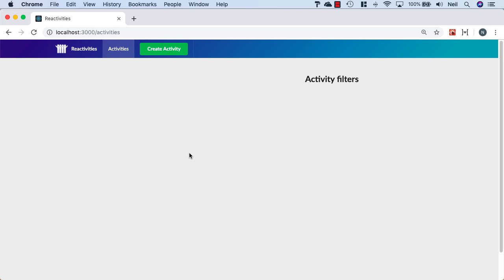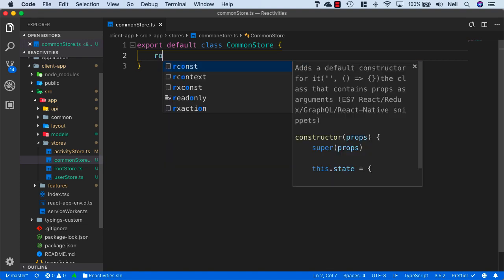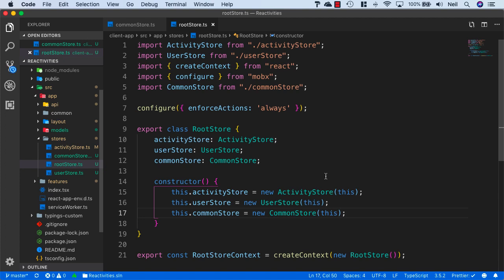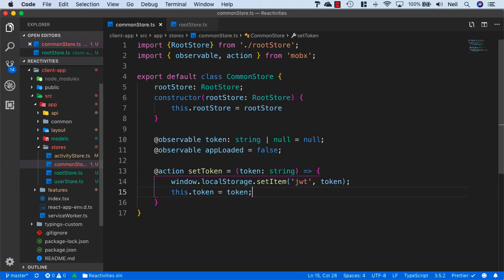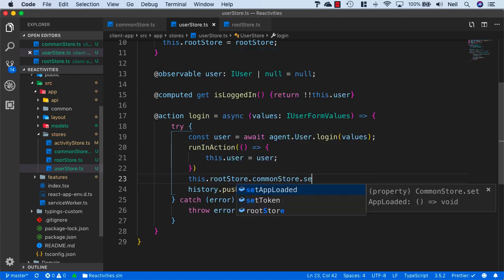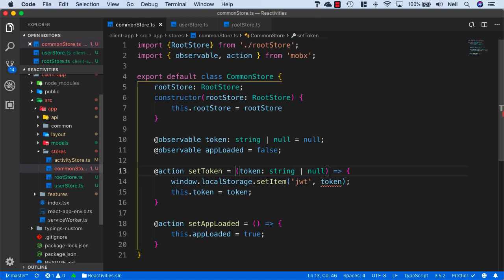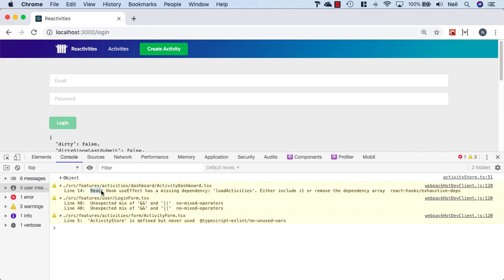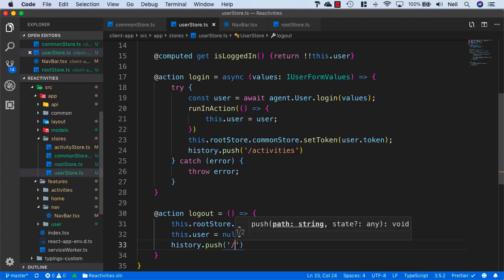9 Creating a MobX common store